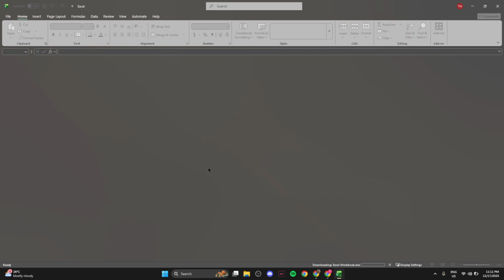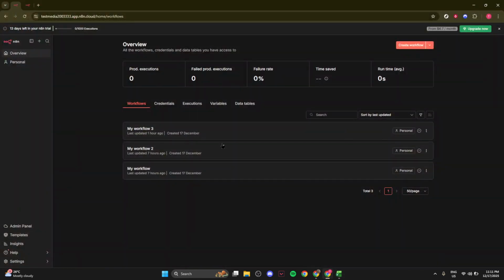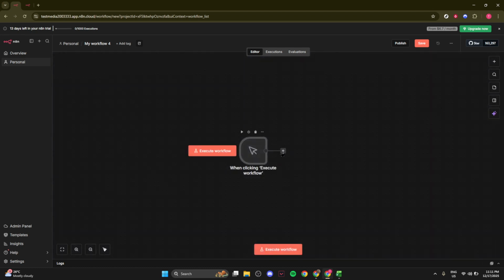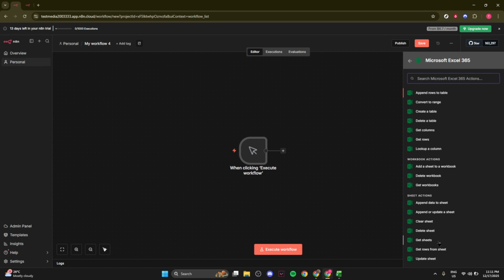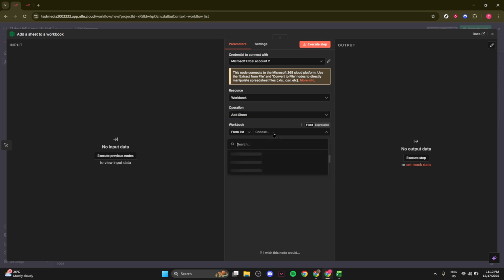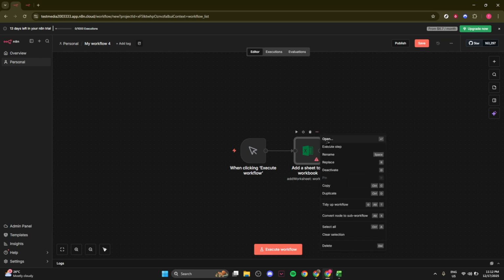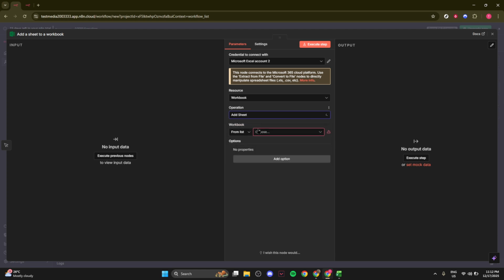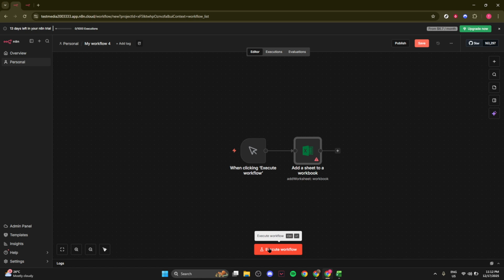How To Connect Excel To N8n [2025 Guide]